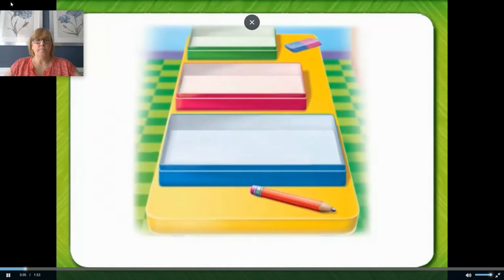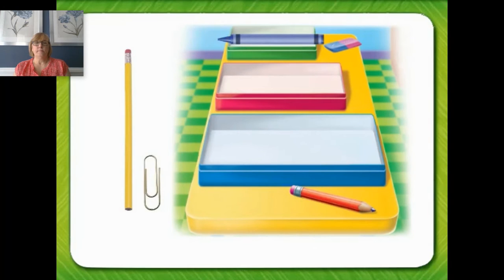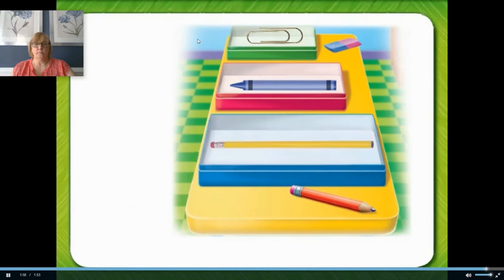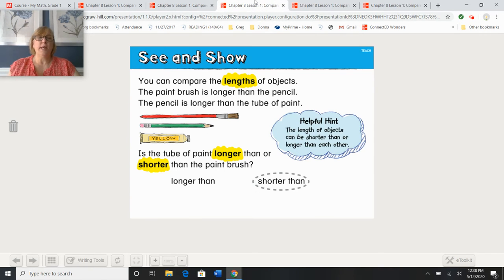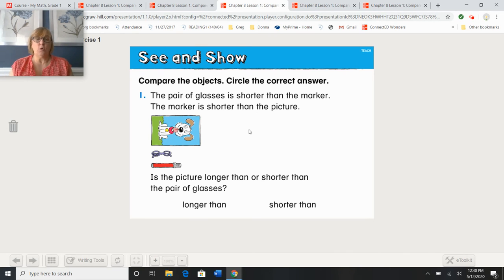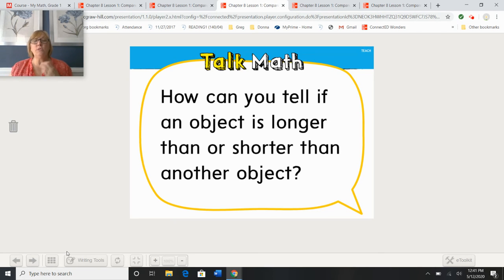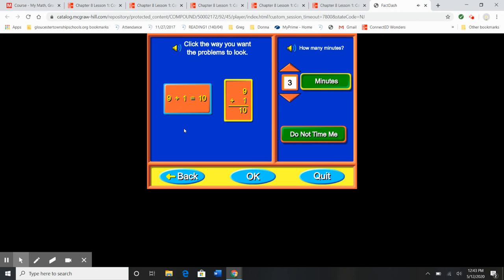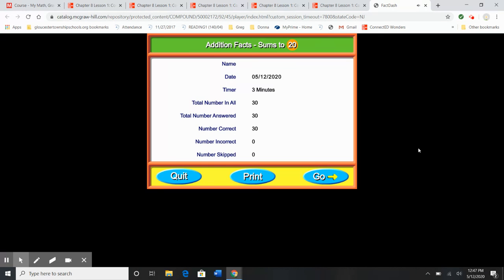Ch 8 Lesson 1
Comparing lenghts